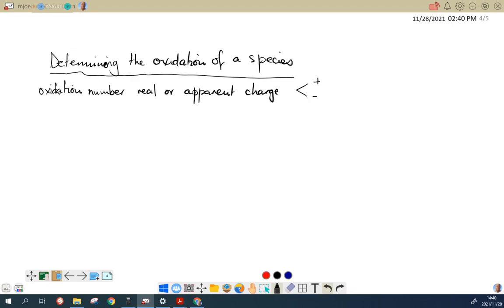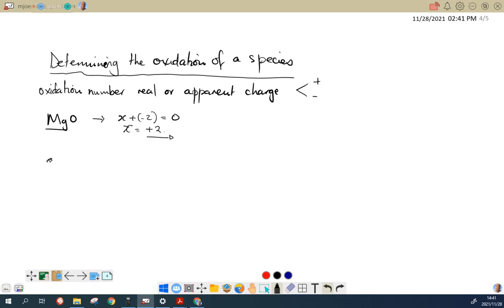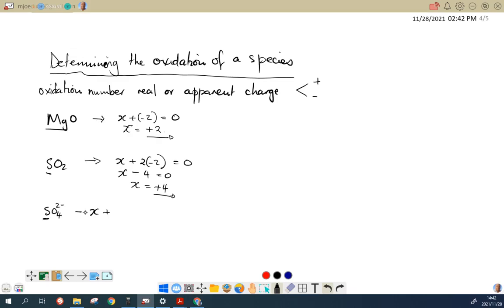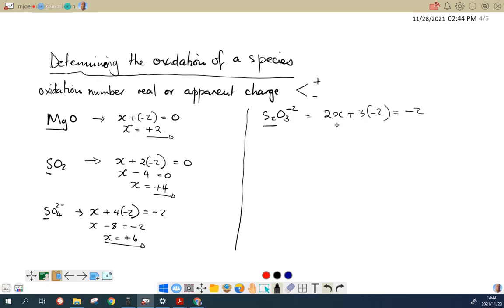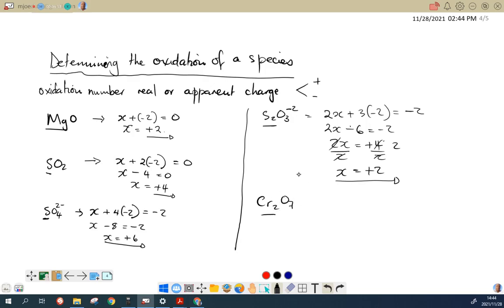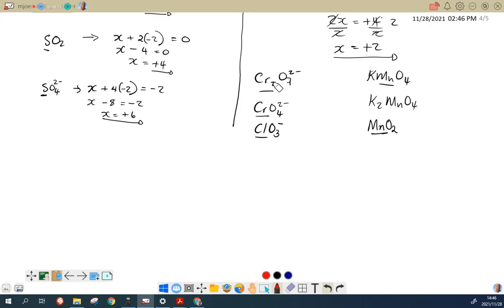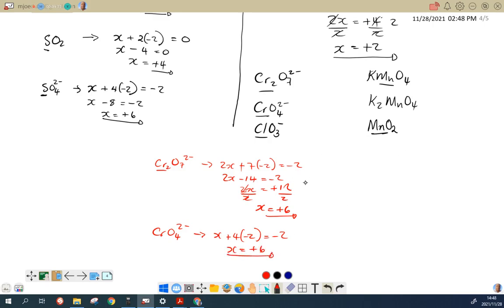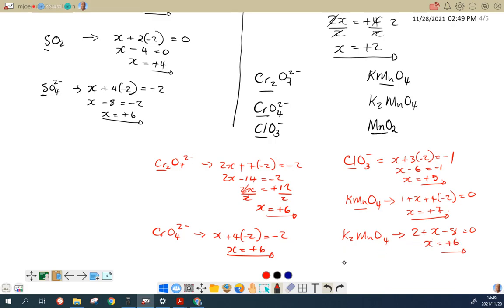Determining oxidation number - SciTheta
Short summary on the definition of Redox process as required by the NCS in South Africa Physical Science Syllabus in grade 11. Definitions of reduction and oxidation in terms of oxidation number and electron transfer are also explained.
A full question from a past paper is answered all in a short space of time